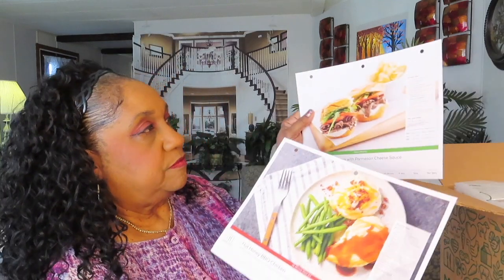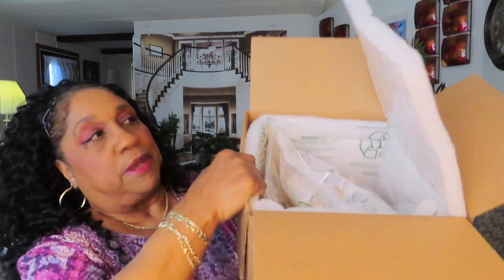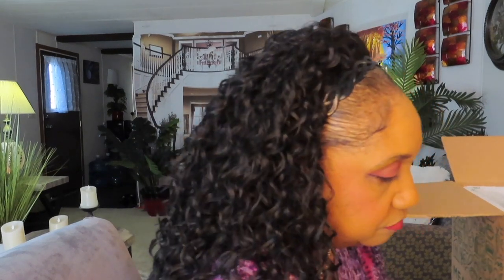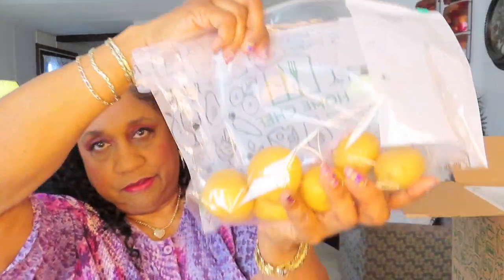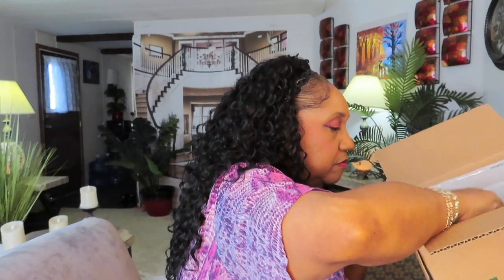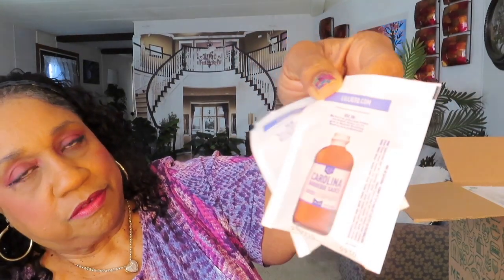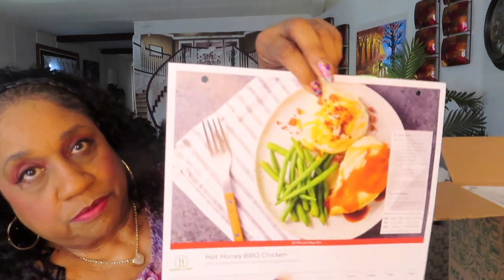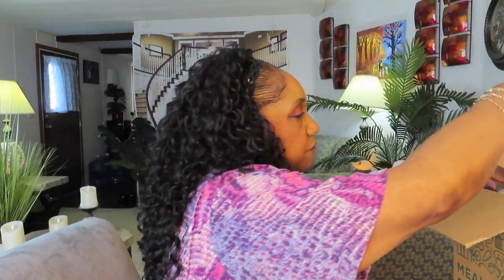HOME CHEF Meal Kit / UNBOXING/$35 off code CHERYLF655 - #3262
So far, so good! This is the unboxing of my 3rd delivery of Home Chef Subscription Meal Kit. Again I've ordered 2 meals for 2 people and We were VERY satisfied with the restaurant quality of the 1st shipment in taste AND presentation. I'm pausing deliveries until I'm able to cook them in a timely manner. Please thumbs UP!👍🏽
💚＄💚＄   HOME CHEF $35 off CODE: CHERYLF655.   ＄💚＄💚